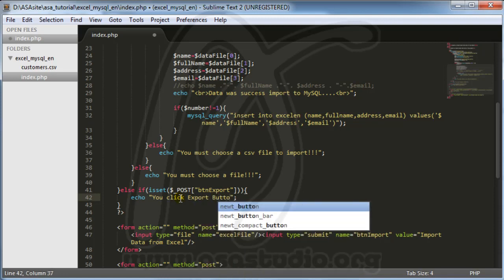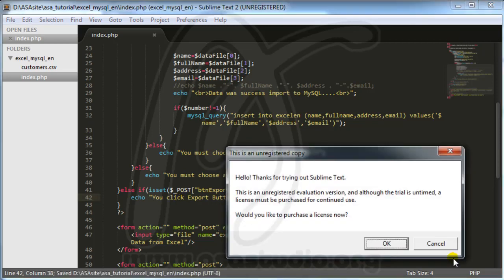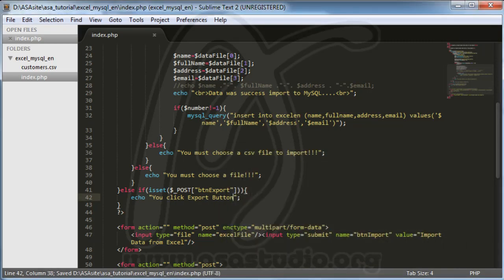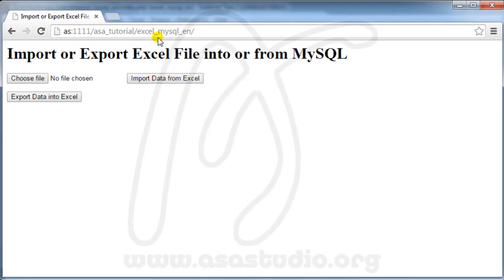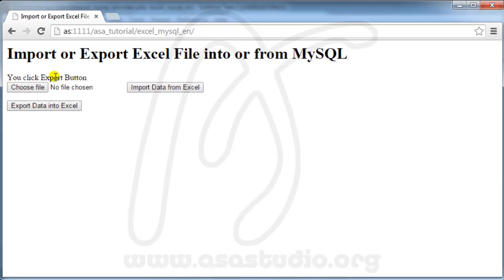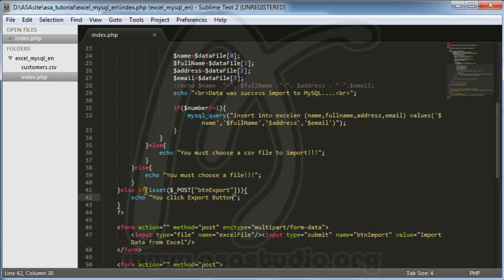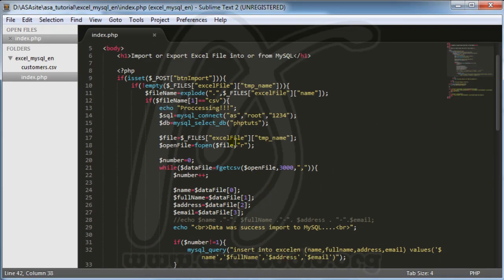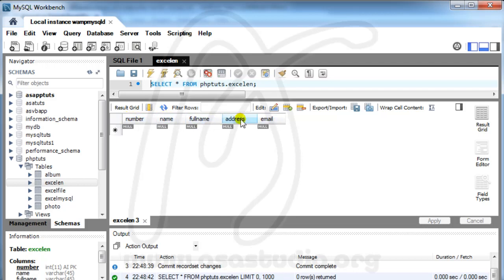Import or Export Excel File into or from MySQL, 4, Preparing MySQL Data to Export, Excel PHP Tutoria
All components in this video was created by abem, ASA Studio,

Now I will try to use php and mysql to import and export excel files.

Many computer users use Microsoft Excel to document something. If the data is already a lot, it will take a long time to charge into mysql manually.

So, I tried to import using php function in order to get a faster process.

Greetings.